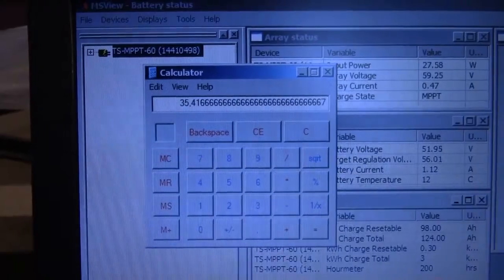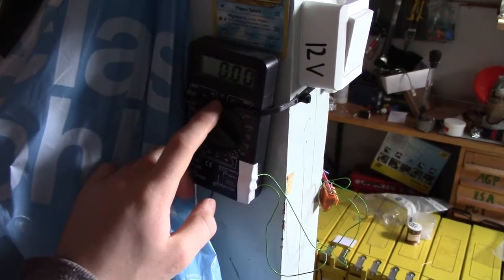Morningstar installation & wall wart 48 V hack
Quick look at the final resting place of my Morningstar TS-MPPT-60, and how to make it wireless.